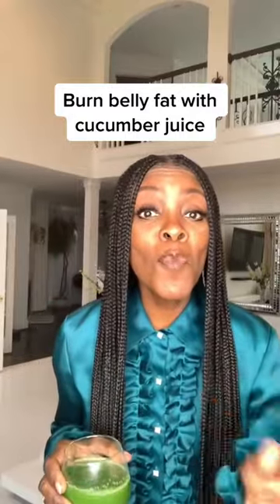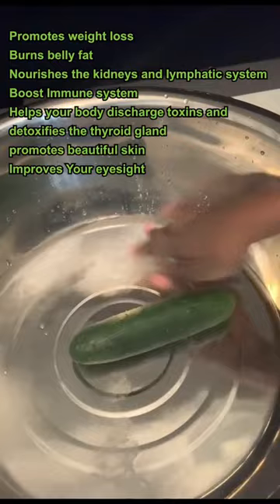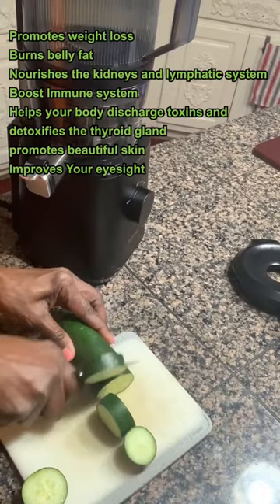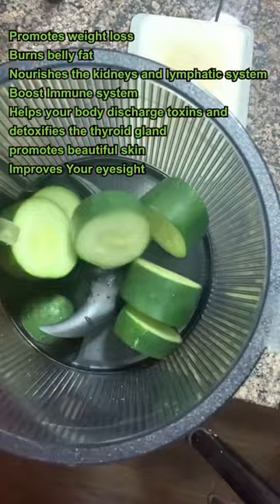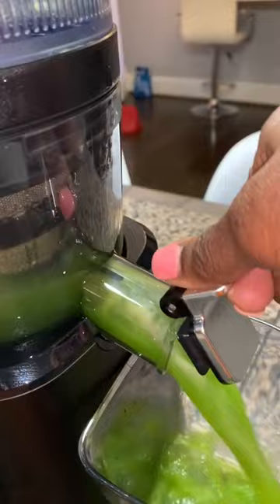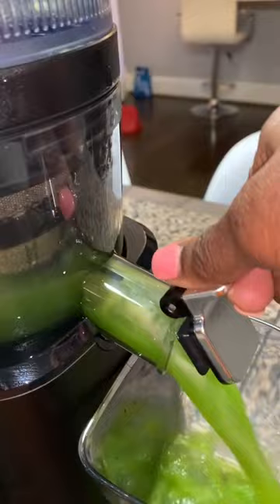Burn belly fat with cucumber juice